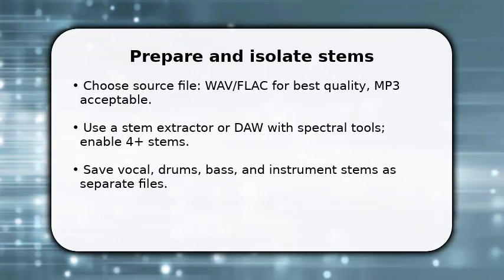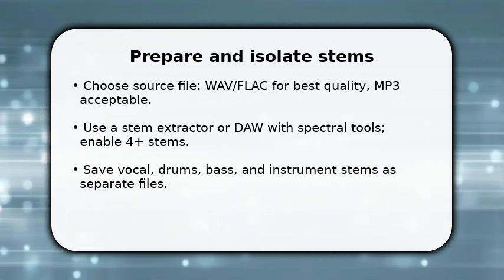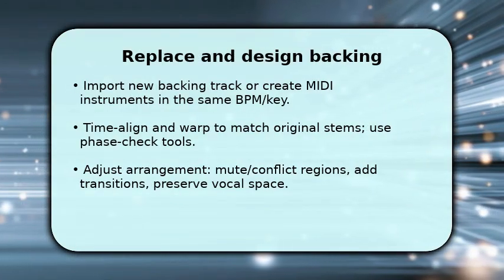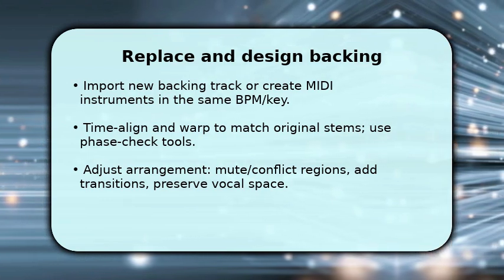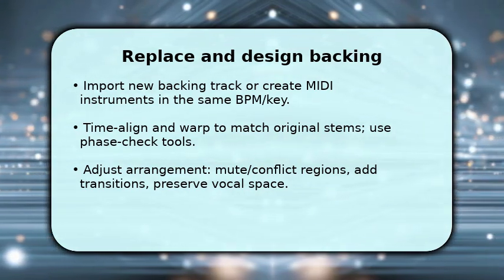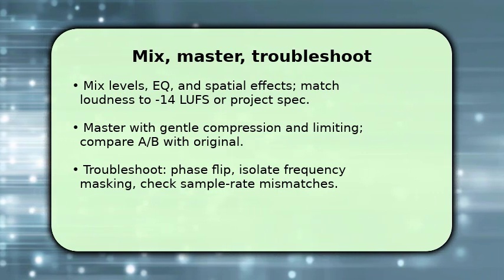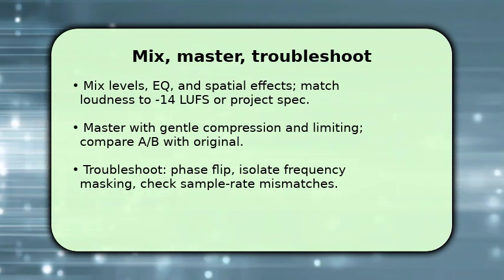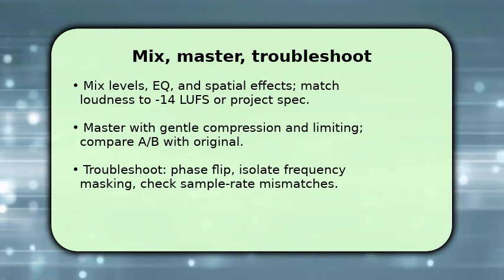How to Change Background Music of Any Song (updated)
How to Change Background Music of Any Song (updated) | 🔒 Surfshark VPN Deal — Stay private and secure. $1.99/mo + 3 Months Free ▸

Discover the art of altering background music in songs to create unique versions. This tutorial guides you through various software tools and techniques, including audio editing basics for beginners.

change song background, background track replacement, audio mixing guide, song remix tips, music production tutorials, editing soundtracks, DIY music alteration, create custom mixes, sound engineering essentials, using Audacity for audio editing, Adobe Audition techniques